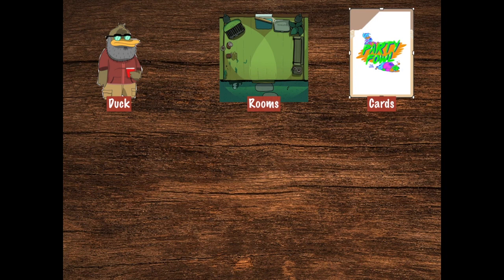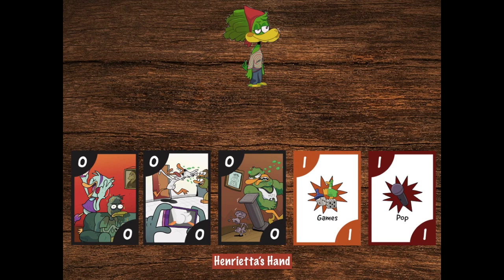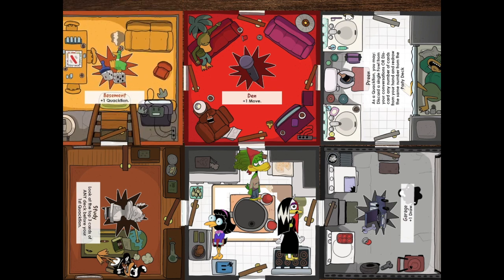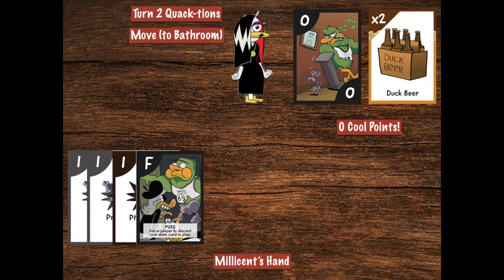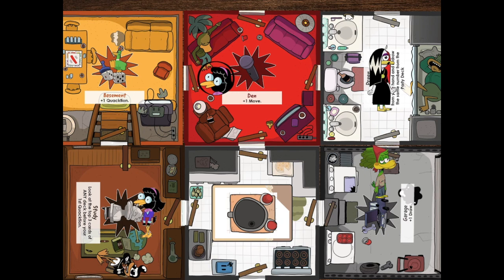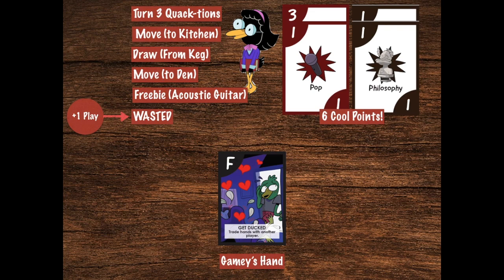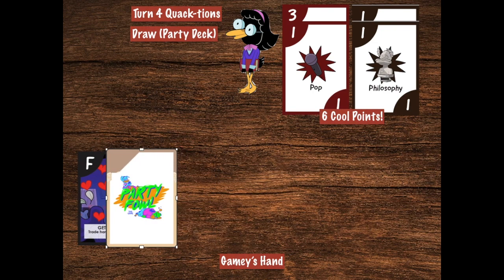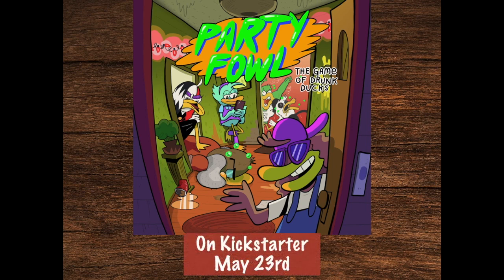Party Fowl: How to Play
Party Fowl: The Game of Drunk Ducks is on Kickstarter May 23rd. This video teaches the games basic mechanics and shows you an example playthrough. Learn what the board game is all about, or just marvel at the game's fantastic art by KC Green.